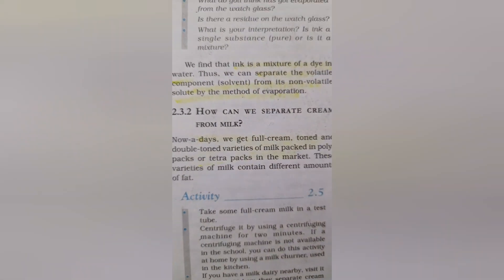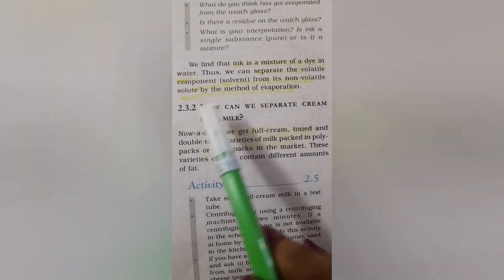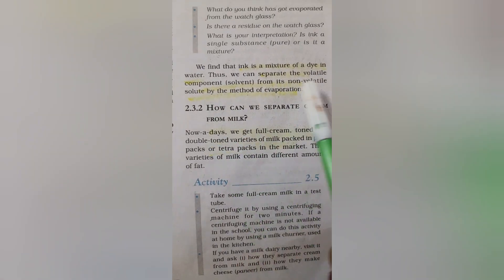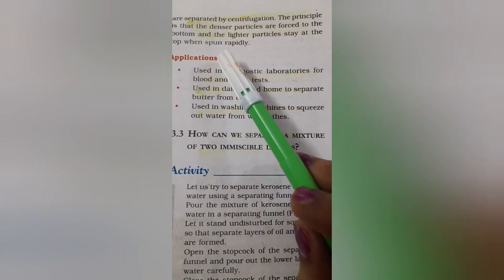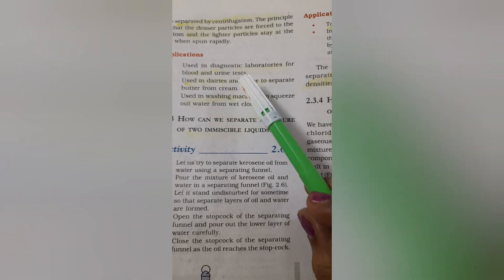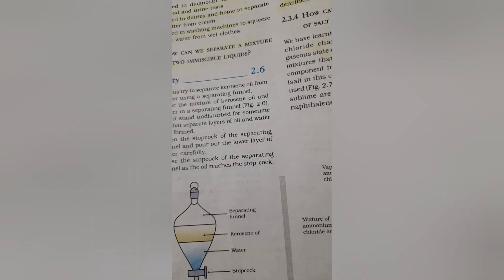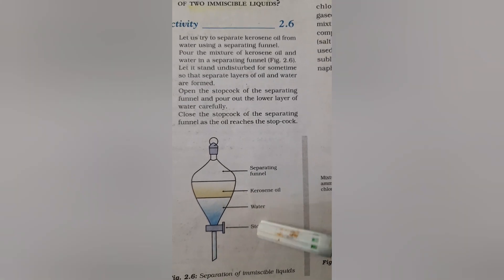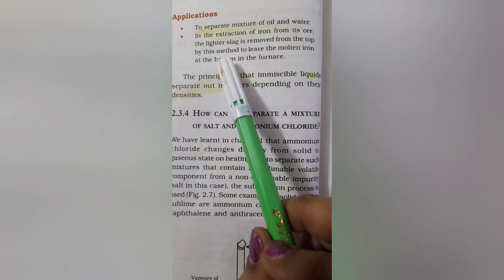NCERT LINE BY LINE|| CLASS IX || CHAPTER 2||IS MATTER AROUND US PURE|| NCERT SCIENCE||CONTINUATION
Short notes on activities.